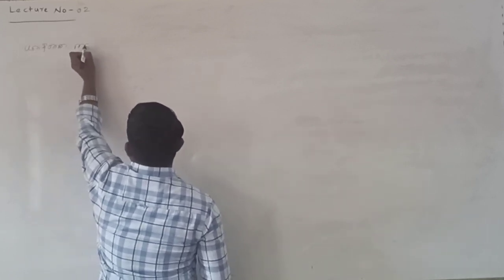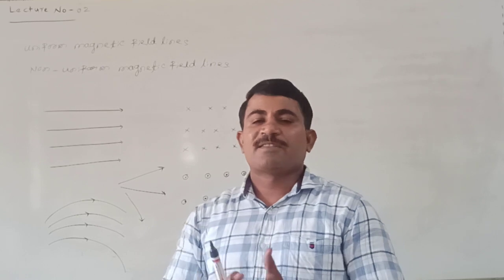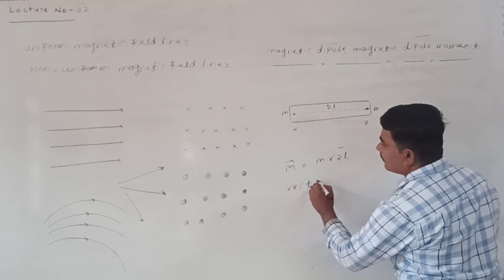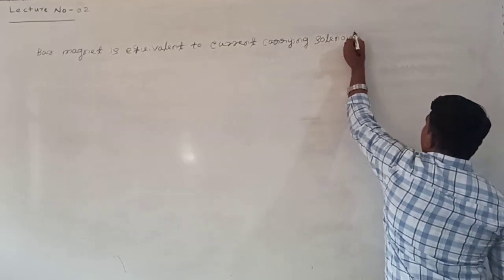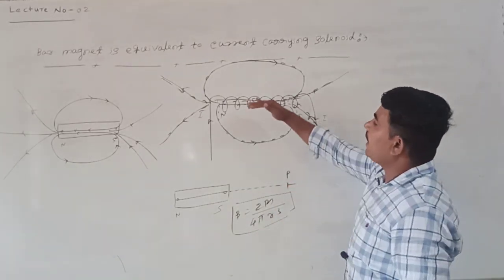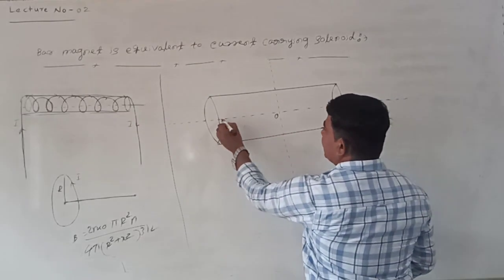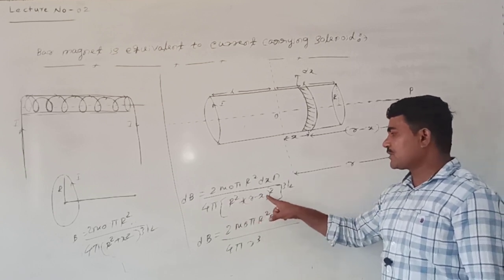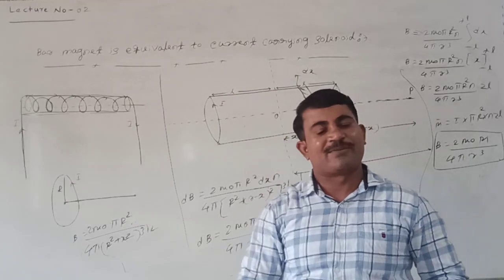Lecture :2 magnetism and matter by prashanth sir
Bar magnet is equivalent to current carrying solenoid